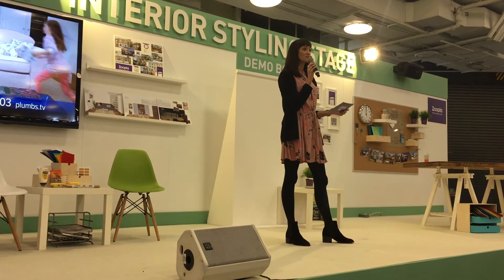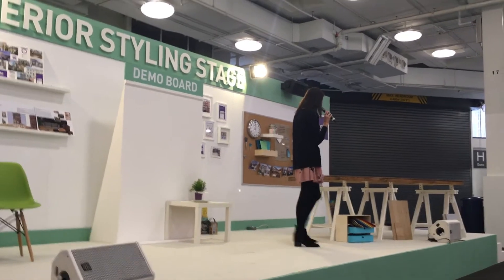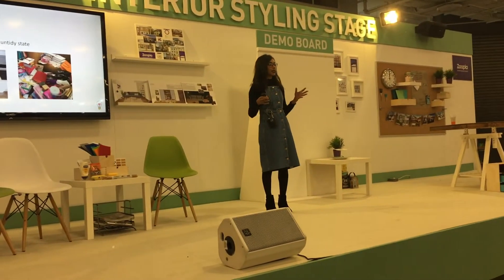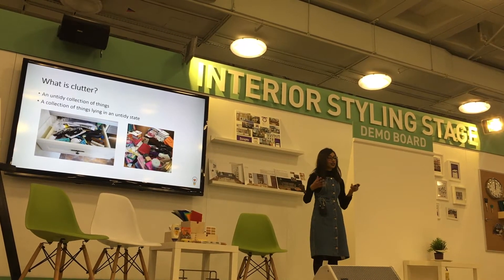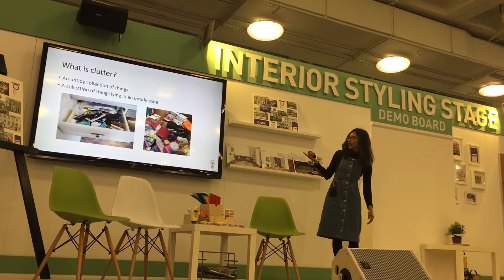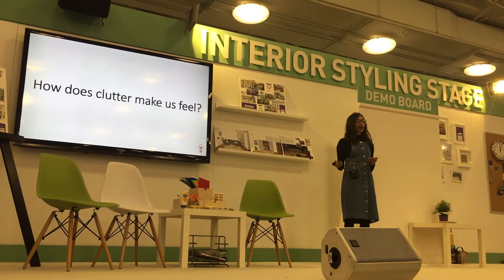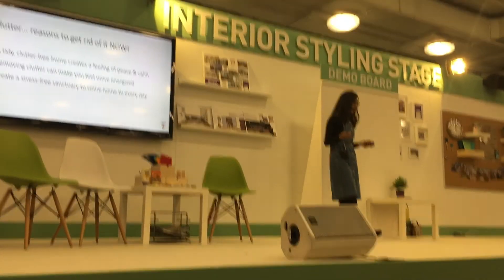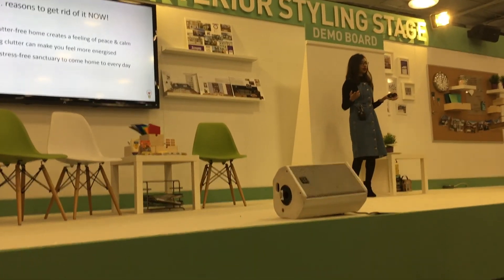How to declutter + make a room look bigger: Expert Home Tips at The Ideal Home Show (2017)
Expert Home Tips were at the Ideal Home Show at Kensington Olympia, London in March 2017. The talk was split into three:
☀ How to declutter for a stress-free life
☀ How to make a room look bigger
☀ Weird + wonderful tips for the home

1. How to declutter for a stress-free life
In this first talk, Anushka looks at defining clutter and exploring how it makes us feel.

Next, home organisation tips are shared and a discussion on how clutter-free life will leave you feeling energised and calm.

2. How to make a room look bigger
The second talk sees Steph looking at the benefits of making a room look bigger - maximising the space and leaving you with a less cluttered, peaceful atmosphere.

We move onto looking at different types of rooms and the way in which they have utilised the space available. Finally, Steph looks at the painting, furniture and lighting as well as maintaining your new space.

3. Weird + wonderful tips for the home
In the last talk, Steph and Anushka together discuss their top 6 weird and wonderful tips for the home.

 This includes how to fix wooden furniture with a walnut, how to light a candle with spaghetti, polishing your shoes with a banana skin and more.